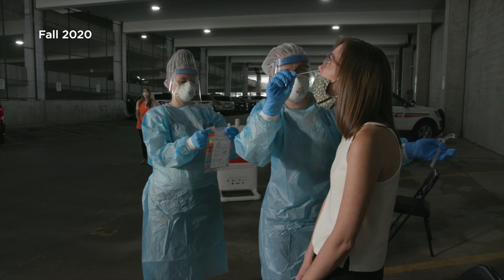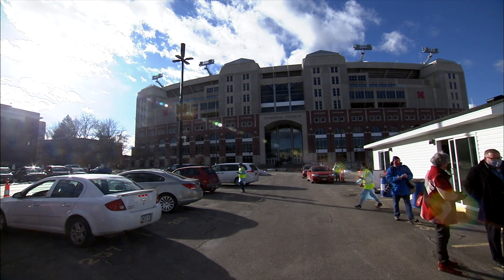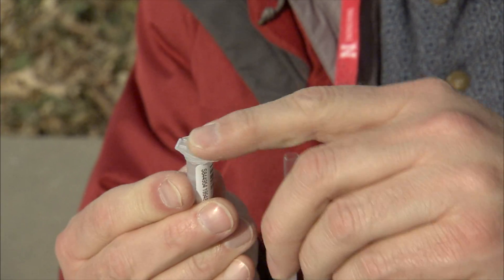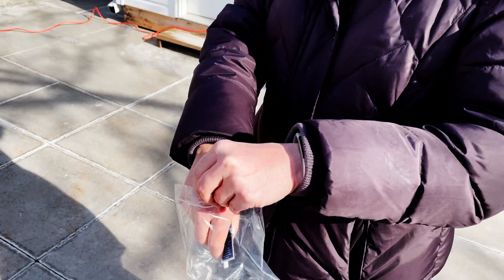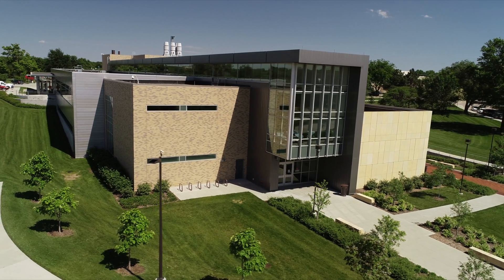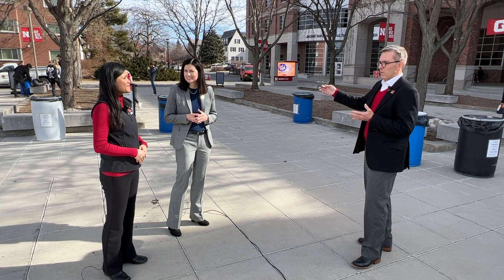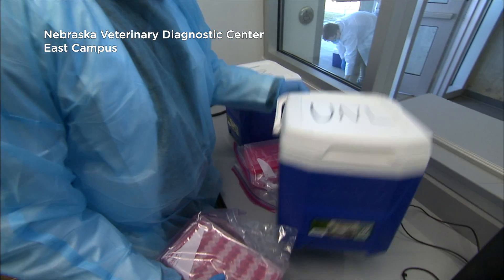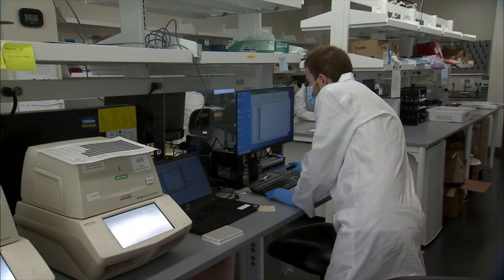3 Questions with Ronnie | On-Campus COVID-19 Testing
Chancellor Ronnie Green talks with Jennifer Nelson, COVID-19 task force member, and Duan Loy from the Nebraska Veterinary Diagnostics Center, about the massive effort to do on-campus COVID-19 testing. UNL's unique testing abilities have made possible convenient, less invasive testing with quick results.